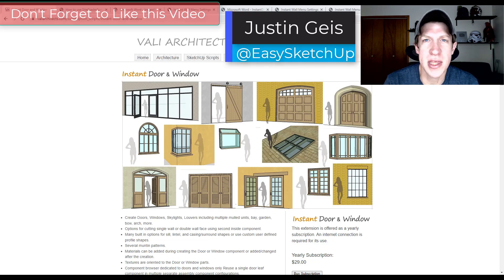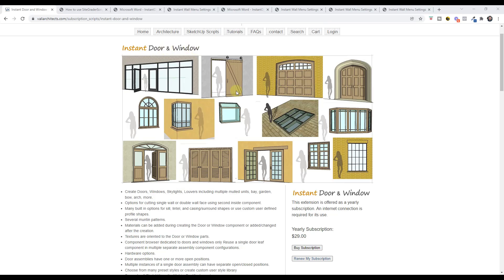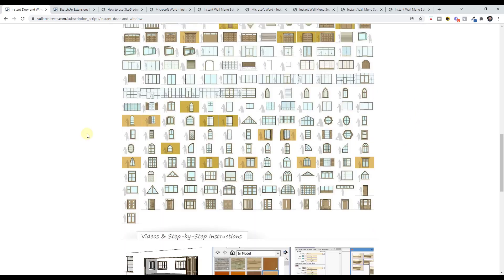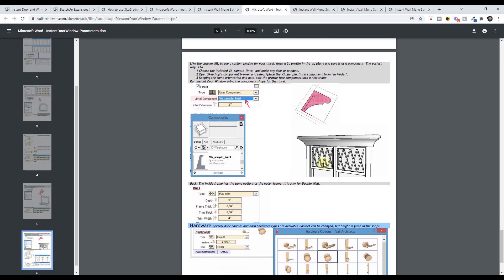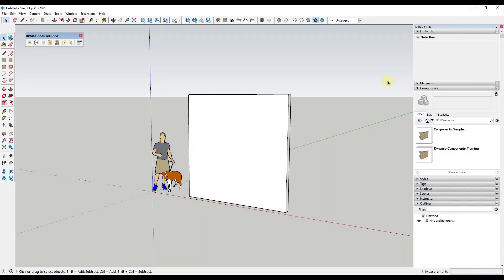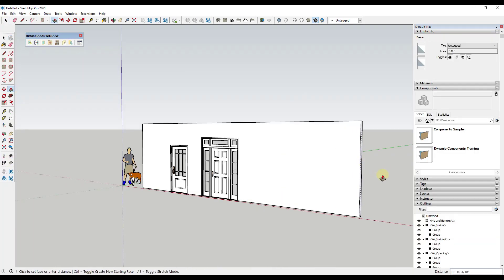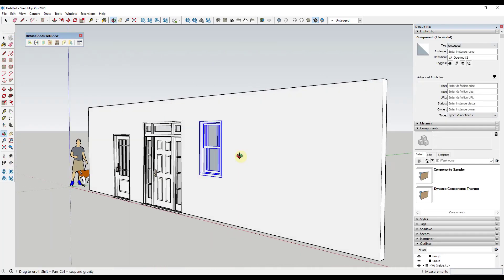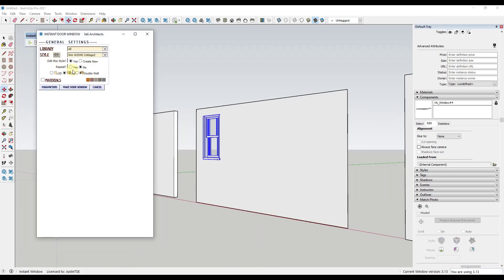The MOST DETAILED SketchUp Door Extension - Instant Door and Window!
In this video, we check out Instant Door and Window - an extension from Vali Architects for creating detailed doors and windows in SketchUp!

TIMESTAMPS
0:00 - Introduction
0:15 - Where to get Instant Door and Window
1:42 - Instant Door and Window documentation
2:14 - How to add doors and windows with Instant Door and Window
4:35 - Different kinds of doors in Instant Door and Window
4:59 - Adding windows with Instant Door and Window
6:16 - How to use the hole cutting options in Instant Door and Window
9:40 - How to add materials to your doors and windows
11:42 - Other Instant Architecture Extension Tutorials